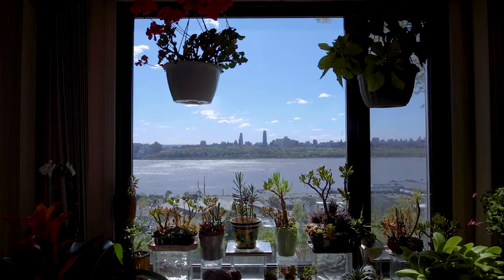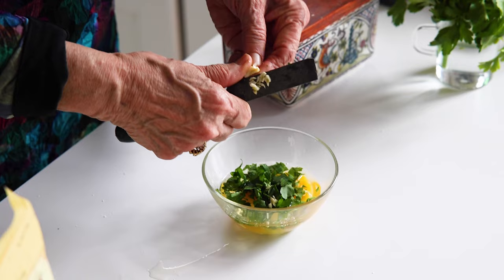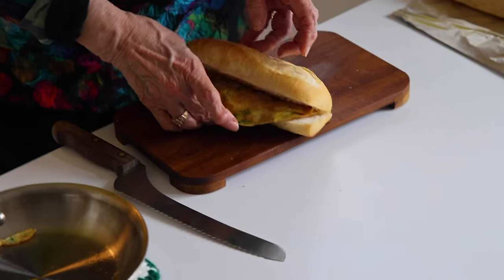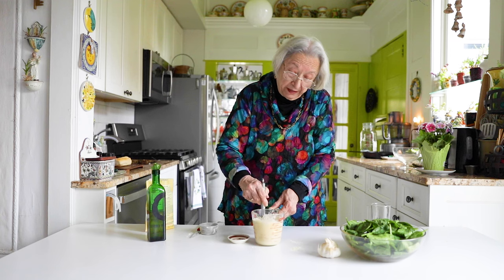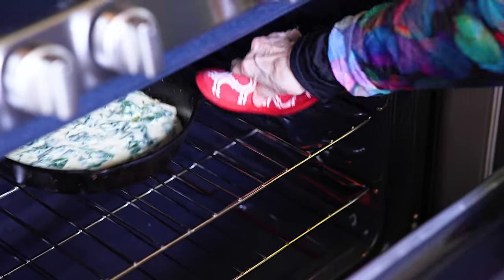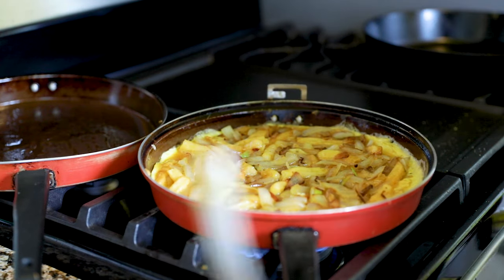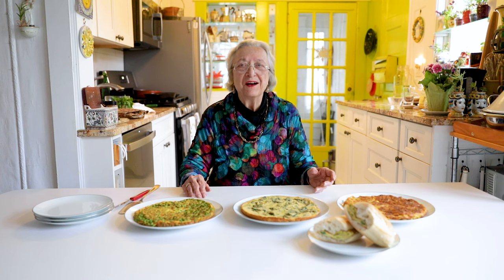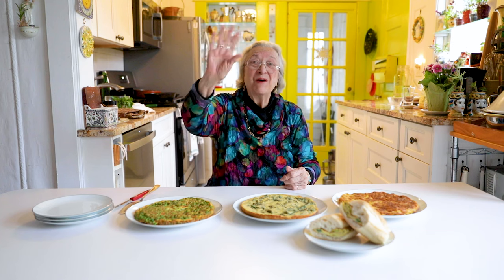Frittate | Kitchen on the Cliff with Giovanna Bellia LaMarca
Frittate are easy to prepare, delicious to eat, and very nutritious. Perfect for sandwiches, lunch, quick suppers and can be prepared  in a flash! Here are four easy frittata recipes that use items you likely already have in your house!

Contents:
00:00 - [Welcome Back!]
01:56  - [Frittate con Panne]
04:25 - [Vegan Frittate con Spinaci]
07:26 - [Frittate con Piselli]
12:53 - [Frittate con Patate e Cipolle]
16:35 - [Don’t Forget to Subscribe!]

My books:
Sicilian Feasts